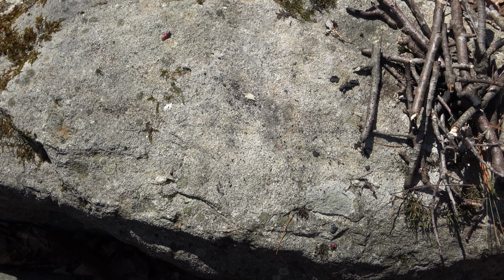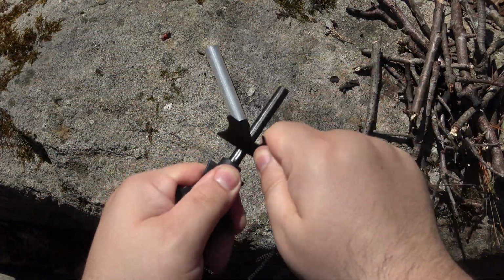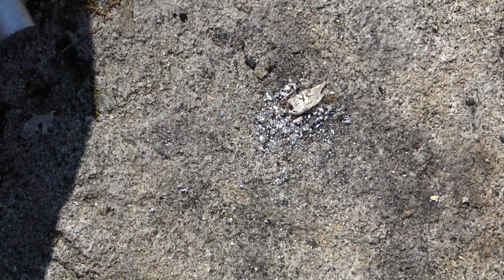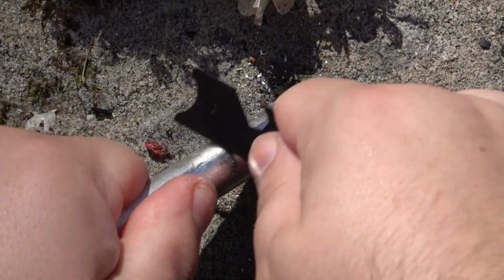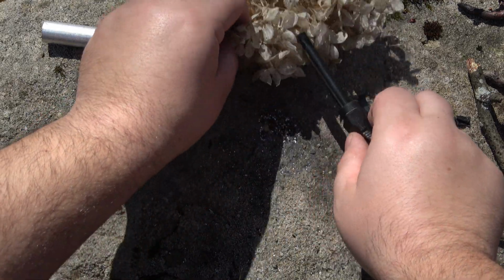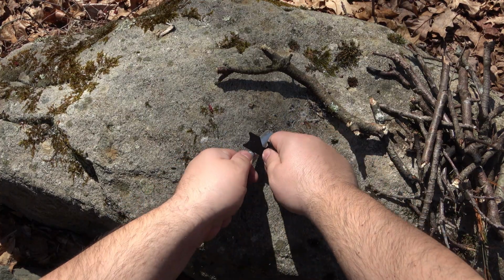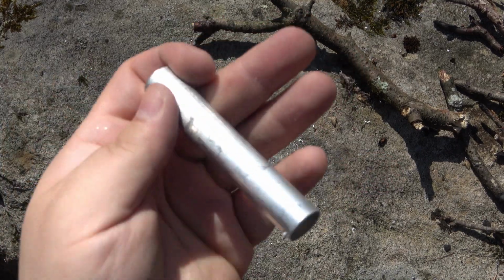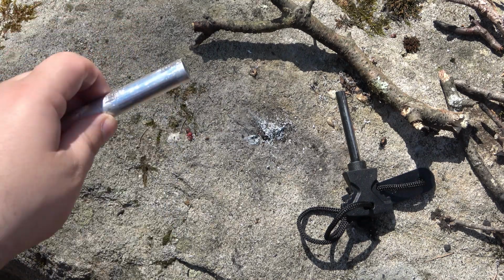Testing The CHEAPEST Source For Magnesium (Survival Fire Starting) 99.9% Pure Magnesium Rods...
Magnesium Fire Startyer Kit :

Pure Magnesium Bars & Rods :